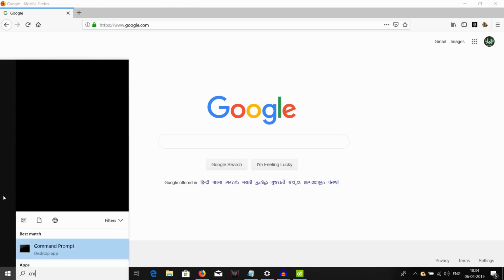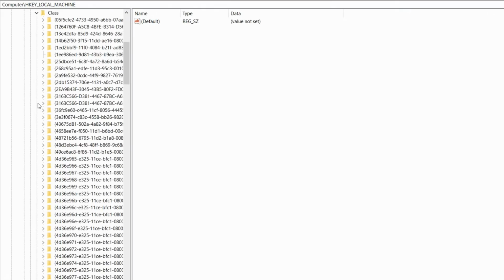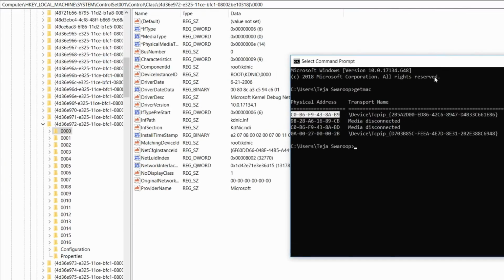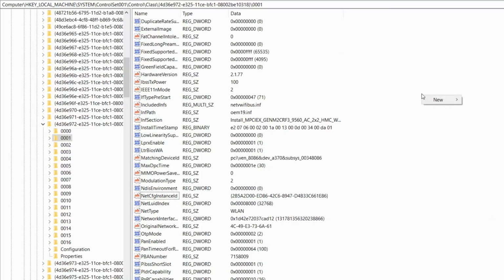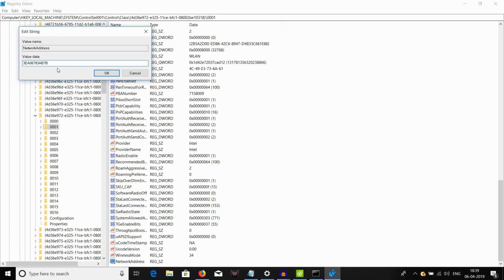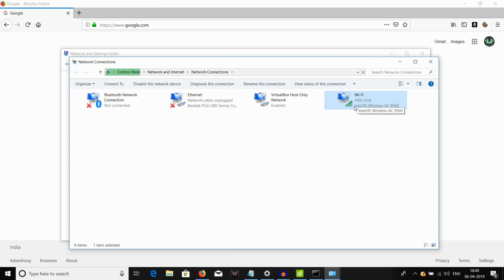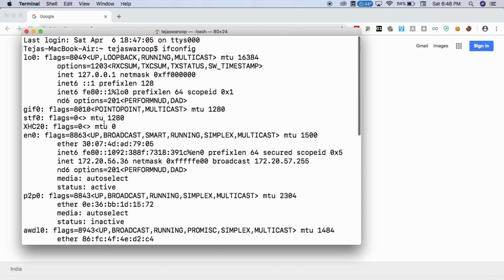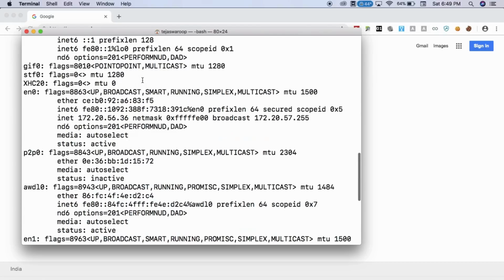HOW TO CHANGE YOUR MAC ADDRESSE |WHAT IS MAC ADDRESS | HACKS 2020 💯✔✔